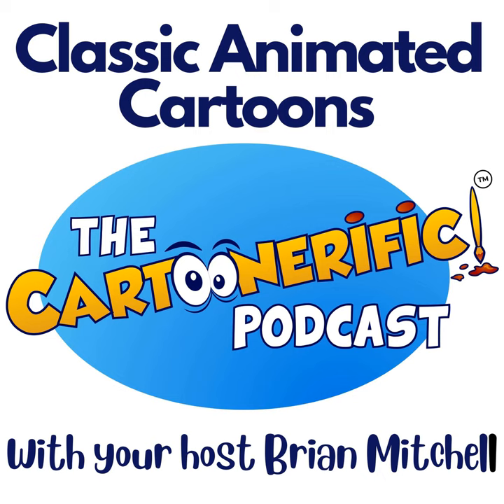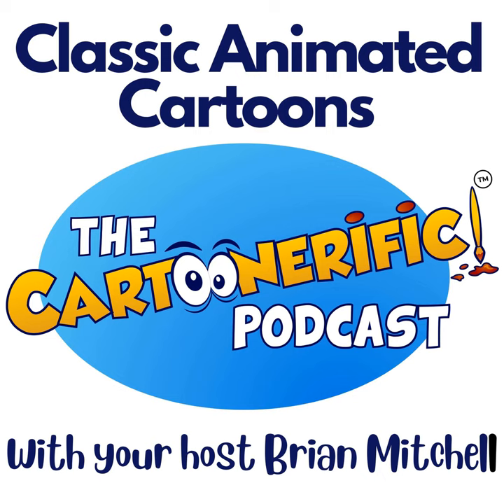Animator/Producer/Director GENE HAMM Creator of Hell Toupee; The CARTOONERIFIC! PODCAST with host...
Cartoonerific Host Brian Mitchell chats with Hell Toupee Producer-Writer-Director Mr Gene Hamm about his career working for Ralph Bakshi, Roger Corman, Hanna Barbera and Art Clokey for The New Episodes of Gumby. We talk about Hell Toupee,
a feature film (Now streaming on Tube) that he completely animated and edited on his home computer for a micro budget.  Stay tooned next week for more Cartoonerific fun!